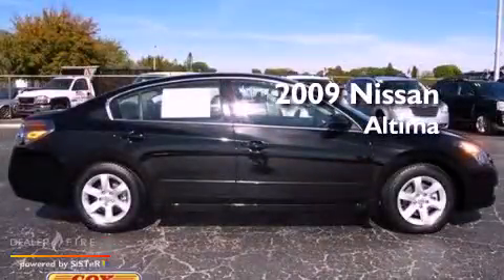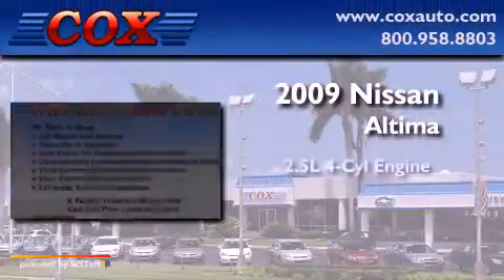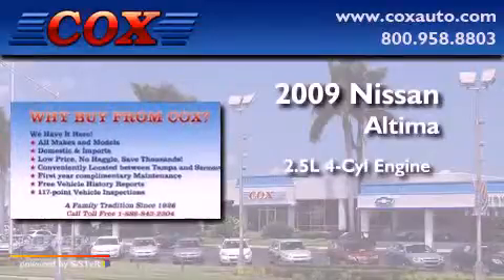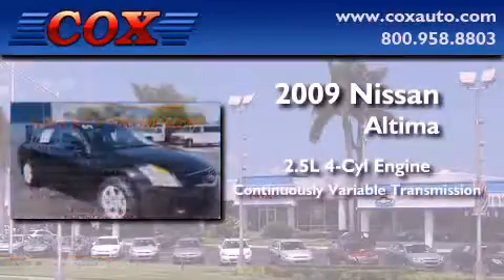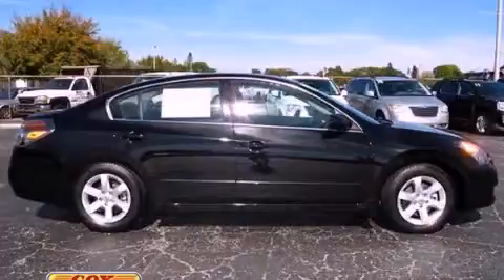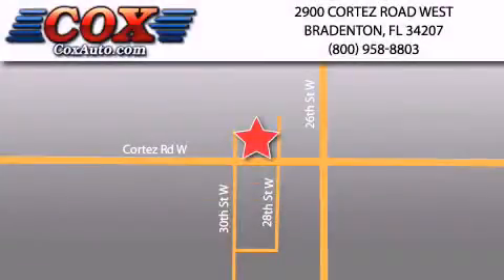2009 Nissan Altima Sarasota FL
Year : 2009

 Make : Nissan

 Model : Altima

 Engine : gas i4 2.5l/

 Trans . : variable

 Exterior : black

 Miles : 54,180

 Interior : black

 Cox Automotive

 2900 Cortez Road West

 2009 Nissan Altima Bradenton FL